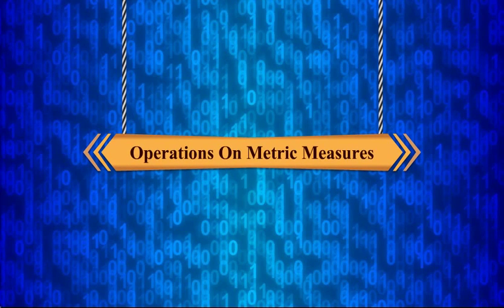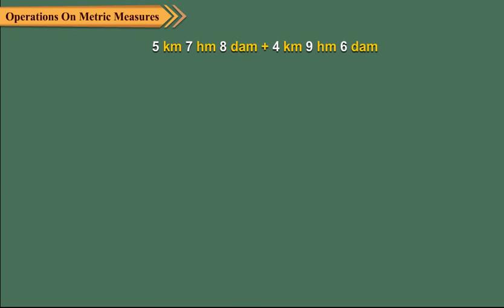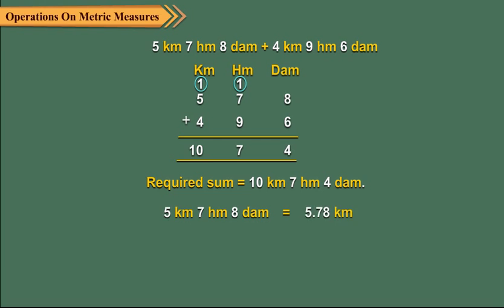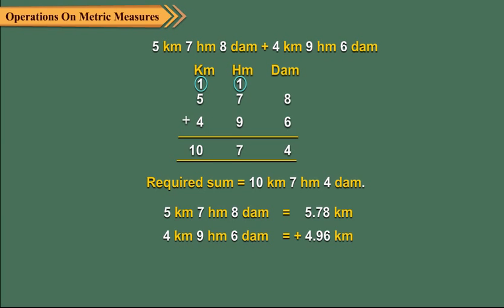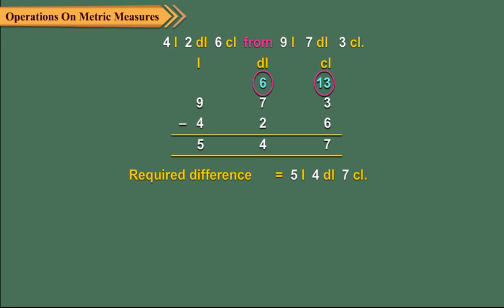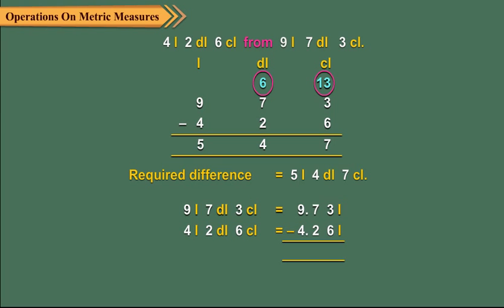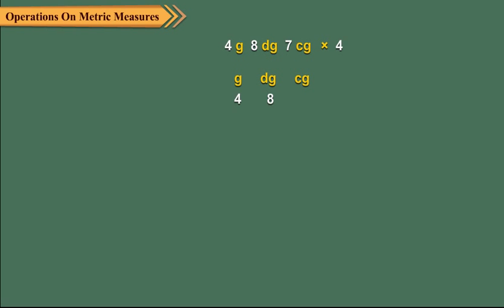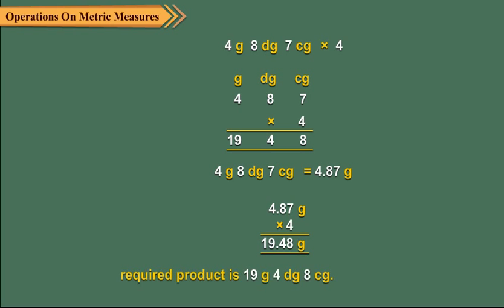Operations on metric measures